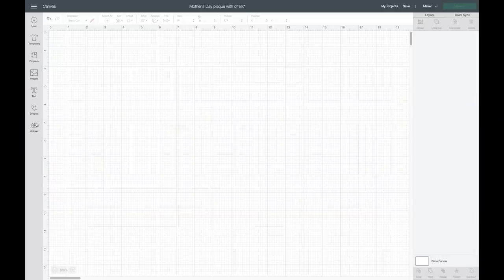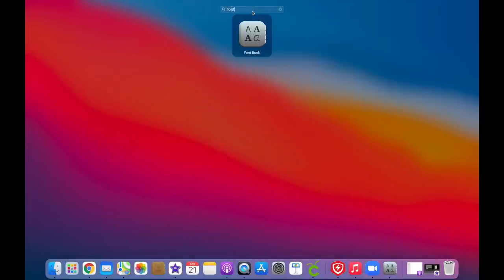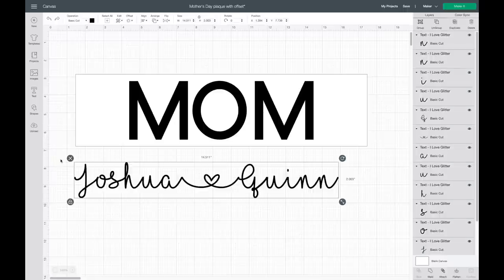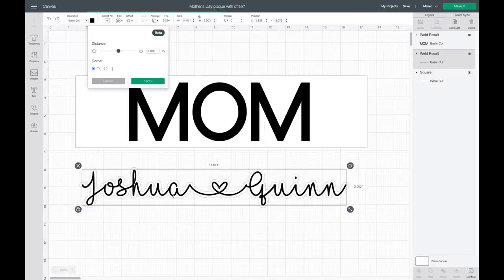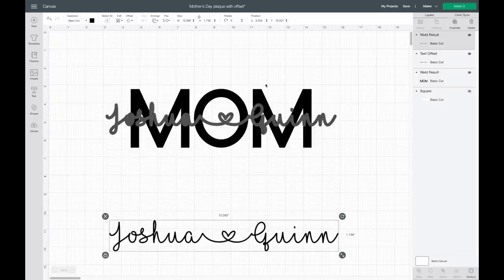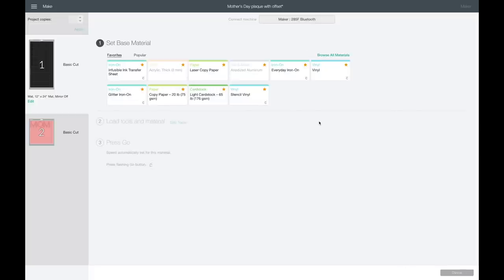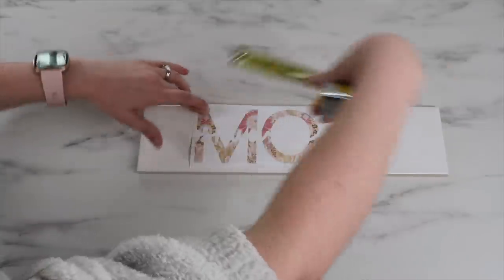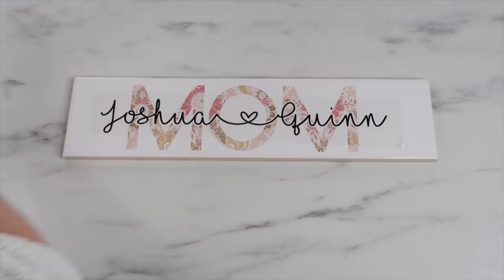HOW TO MAKE THE KNOCKOUT DESIGN IN CRICUT DS WITH NEW OFFSET FEATURE | MOTHER'S DAY TILE PLAQUE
In this video I share how you can make the knockout design in Cricut Design Space using the new offset feature. You can make this easier in the Cricut software without having to use an outside program. I made a Mother's Day plaque with a subway tile. 💗💐

Contact paper transfer tape
Cricut tools
Pink nail polish holder for vinyl scraps